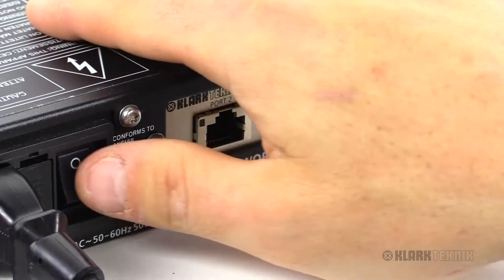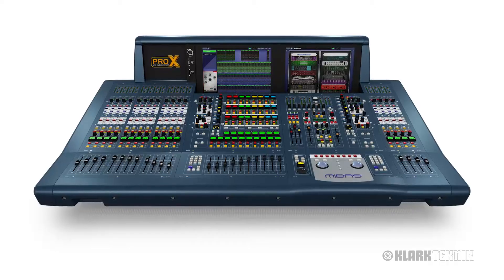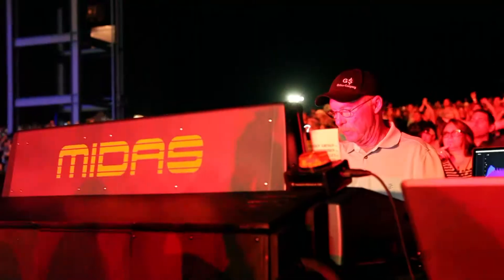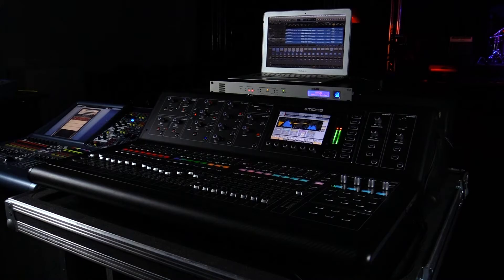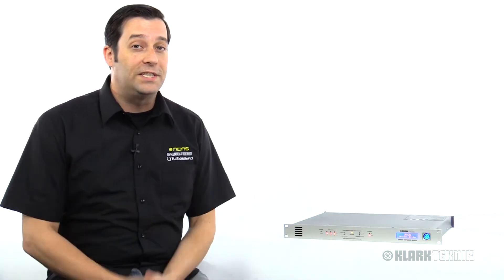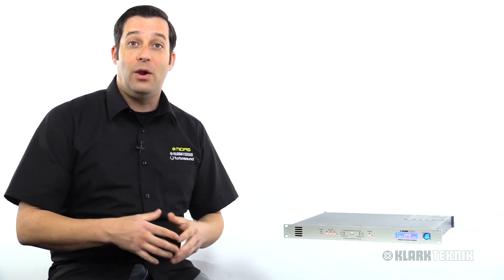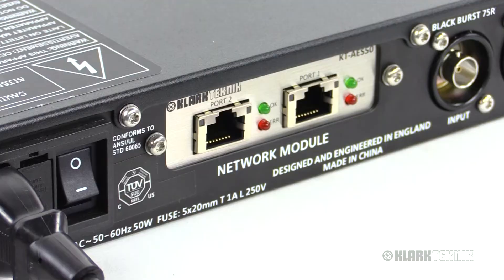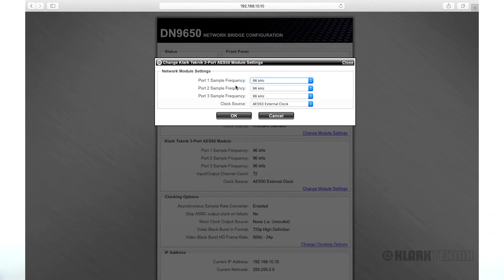KLARK TEKNIK KT-AES50 Network Module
The KT-AES50 network module provides a dual port AES50 digital audio interface, compatible with both the Klark Teknik DN9650 and DN9652 Network Bridges and the Midas NEUTRON-NB Dual Network Bridge Expansion Module.

Please visit klarkteknik.com for more information!